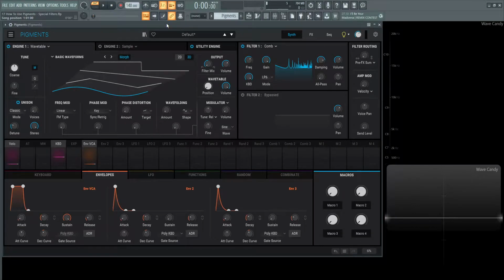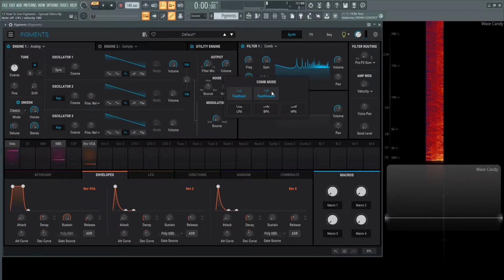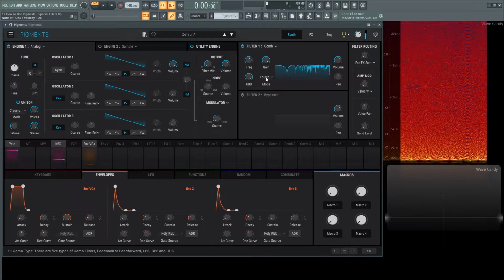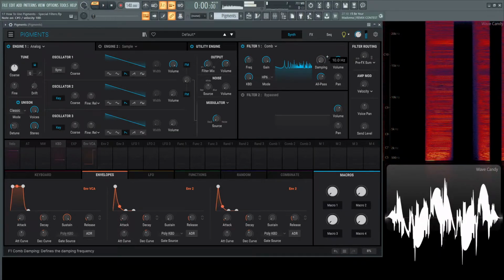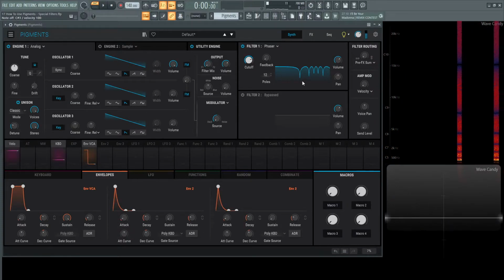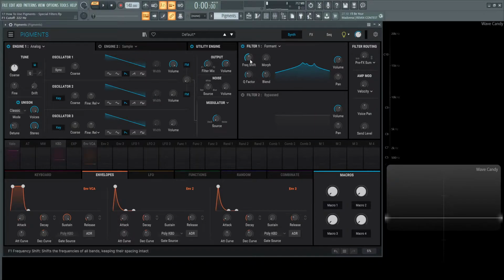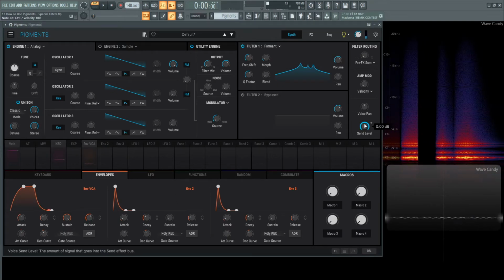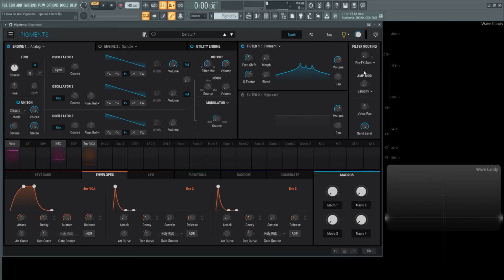Special Filters PART 17 | Arturia Pigments 3.5 Tutorial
This is part seventeen of the tutorial series 'How to use Arturia Pigments'.
In this video we discuss and demonstrate the three special filters, Comp, Phaser, and Formant!

My favorite vst plugins:
Synths:
Arturia Pigments 4

Effects:
Arturia FX Collection 3